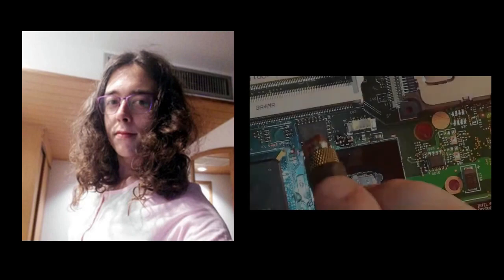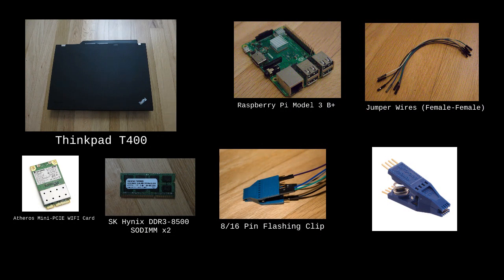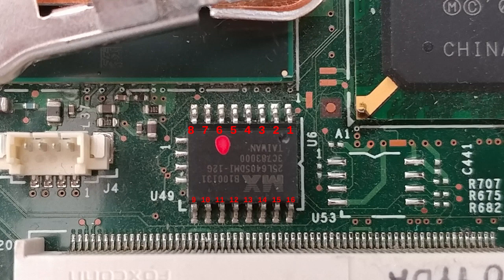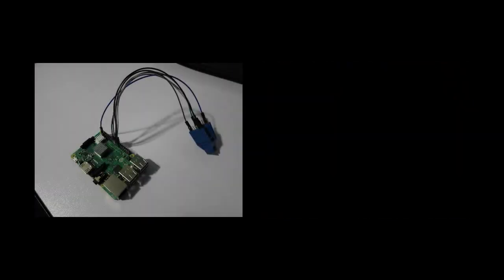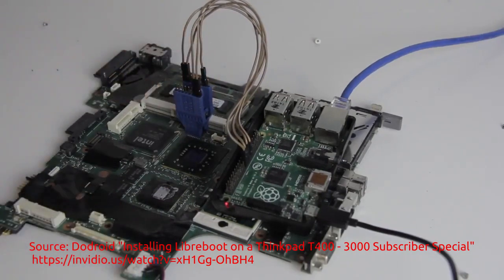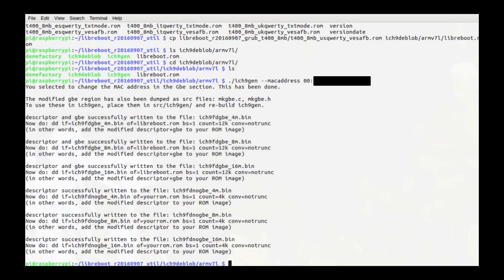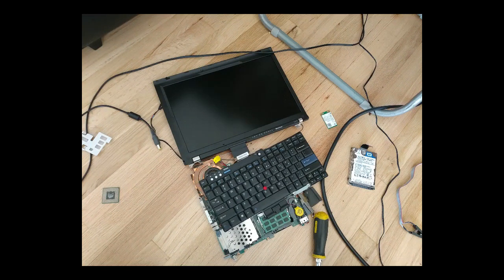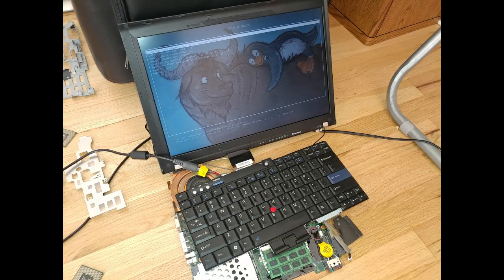Librebooting a Thinkpad T400 with a Raspberry Pi (Comprehensive Tutorial with Troubleshooting)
P1terson's Blog

Mistakes:
- I'm pretty sure I actually connected the jumper wire to pin 26 rather than pin 24 for the 8 pin varient, but really the visual for that portion of the video is just to kinda show what it looks like.

It took about two and a half weeks to get this video done, which is about the same amount of time it took me to libreboot my laptop. How ironic. I'm pretty proud of this video. My workflow was about 99% libre, with the only software that wasn't was the software used to record the audio voice over. I had used a non-free program for my phone, but switched to a libre one to record the section about Leah Rowe. Overall though, I'm proud of this video. I used Kdenlive, Gimp, CHDK, Magic Lanturn, Raw Therapee, and Audacity.